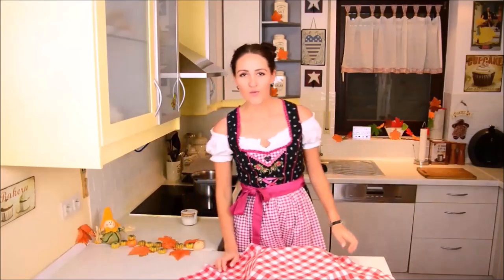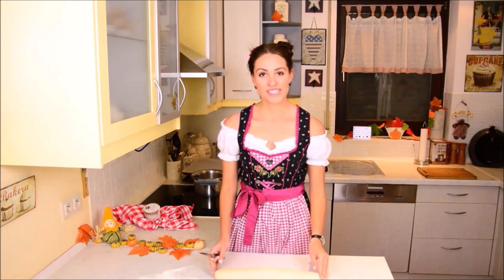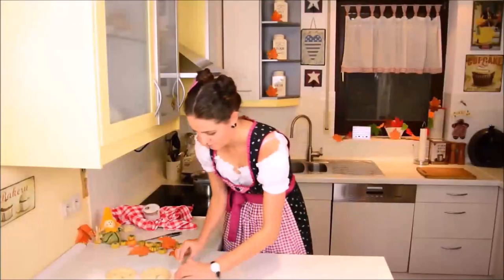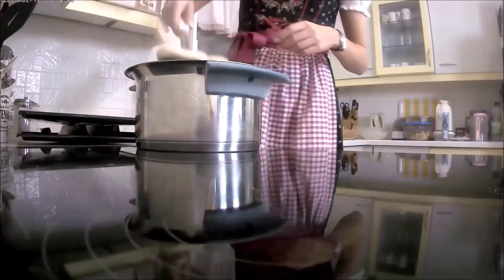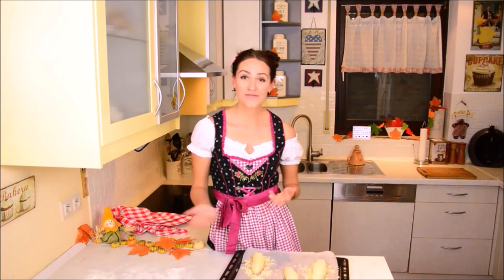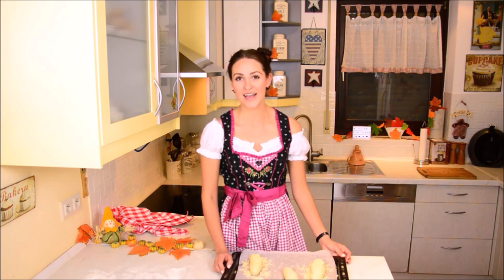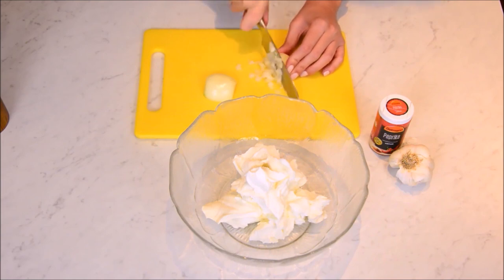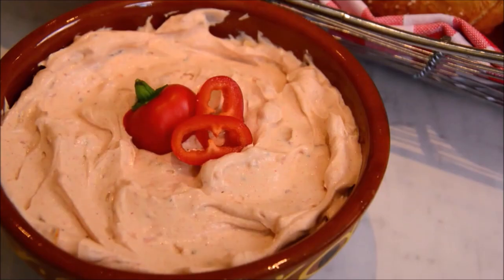German Pretzel Recipe 🥨🍺with Traditional Spundekäs Dip // How to bake a Pretzle 👩🏻‍🍳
Germany! It stands for Brezeln, Bier, Dirndl and Lederhosen. To be precise: it's Bavaria but we love our Brezeln nationwide.
Being more or less a workaholic, I could not physically survive one day without Brezeln. My god. They got me through the day so many times! The region I come from eats something called Spundekäs with Brezeln. It's an onion-garlic-sour cream with paprika and it's the most delicious you'll ever have with a Brezel.

I'd love to see you bake the Brezeln and of course: MAKE THAT SPUNDEKÄS!!!

Bake it at home, take a picture of it

Als Deutsch-Amerikanerin möchte ich euch zeigen, wie ihr in Deutschland originale amerikanische Klassiker perfekt nachbacken könnt.
As a German-American I want to show you how to bake original German classics at home.

👩🏻‍🍳Hier kommt ihr direkt zu dem Torten-Equipment, das ich zum Backen nutze:

🧁MUFFINFÖRMCHEN normal 》
🧁MUFFINFÖRMCHEN mini 》
🧁CUPS / MAßLÖFFEL 》

BREZELN MIT SPUNDEKÄSE
PRETZLES WITH GARLIC CREAM
ca 10 Stück / approx 10 pretzles

Zutaten Teig
500 g Mehl
1 Pk Trockenhefe
¼ TL Zucker
350 ml Milch, lauwarm
Salz

Zutaten Lauge
1 ½ Liter Wasser
2 EL Natron

Zutaten Spundekäs
500g Magerquark
200g Schmand
2 Knoblauchzehen
2 TL Zwiebelpluver
5 EL Paprikapulver
Salz und Pfeffer
Ingredients Dough
4 cups dough
1 tbsp dry yeast
¼ tsp salt
1 ¾ cup lukewarm milk
salt

Ingredients Leach
50 fl oz water
2 tbsp baking soda

Ingredients Garlic Cream
3 cups sour cream
1 cup creamcheese
2 cloves of garlic
2 tsp onion powder
5 tbsp paprika

Zubereitung Brezeln

1. Mehl mit Hefe und Zucker vermischen
2. Milch und Salz zugeben und einen Hefeteig kneten und abgedeckt für ca 45 min ruhen lassen
3. Teig auf einer bemehlten Fläche gut durchkneten und zu einer ca. 20cm langen Rolle formen
4. aus der Rolle ca. 10-12 Stücke schneiden und diese wieder zu langen Strängen formen (durch rollen oder drehen) und daraus Brezeln formen
5. in einem Topf Wasser mit Natron aufkochen
6. nacheinander die Brezeln in die kochende Lauge geben und ca. 20-30 Sekunden kochen lassen dabei immer wieder untertauchen, rausholen und abtropfen lassen
7. die gekochten Brezeln auf ein gefettetes Backblech (oder Backpapier) legen und mit groben Salz betreuen und bei 180°C Ober/Unterhitze ca 25-30 min backen

Zubereitung Spundekäse

1. alle Zutaten miteinander vermischen (Knoblauch pressen) und nach Belieben abschmecken

Instructions Pretzles

1. mix flour, yeast and sugar
2. add milk, salt and knead it into a yeast dough, cover and let rise for 45 min
3. knead dough on a floured surface to a 8 inch long roll
4. cut 10-12 pieces out of that roll and form pretzles
5. bring water with baking soda to a boil
6. put pretzles one at a time for approx 20-30 seconds into leach
7. place cooked pretzles on a greased baking sheet or parchment paper and bake at 375°F for 25-30 min

Instructions Garlic Cream

1. mix all ingredients (press garlic) and season as pleased

Alle Utensilien, die ich benutze findet ihr als Links unter jedem meiner Youtube Videos oder in meinem Story Highlight auf Instagram

Zeig mir dein Ergebnis auf sozialen Medien:
markiere Lilly's Cupcakery und nutze das lillyscupcakery

Du backst das schon!